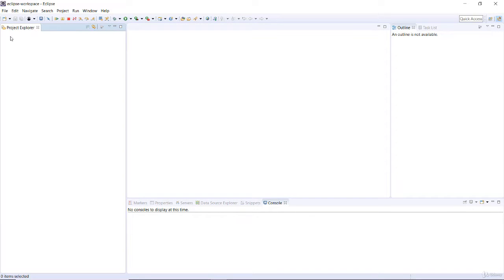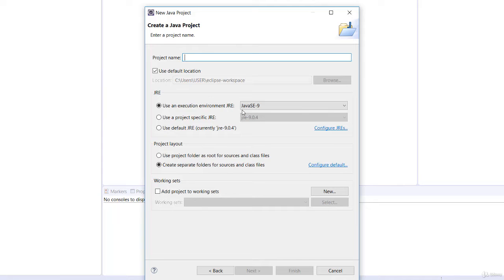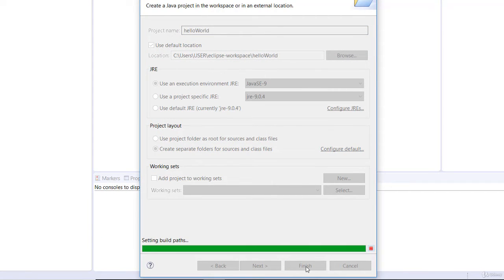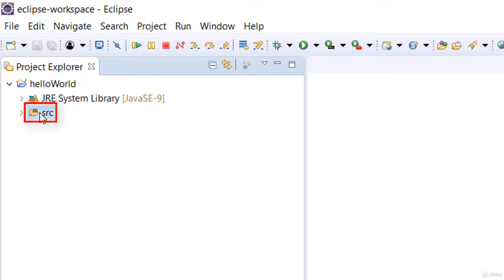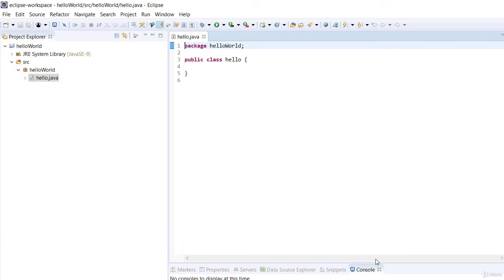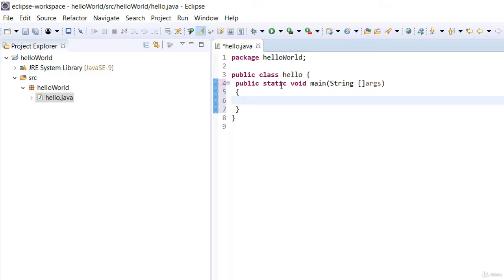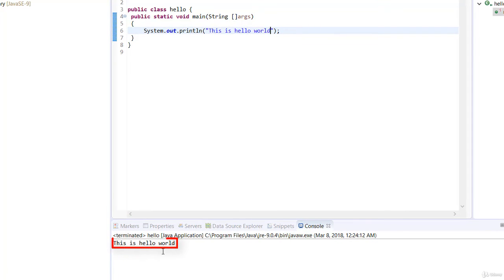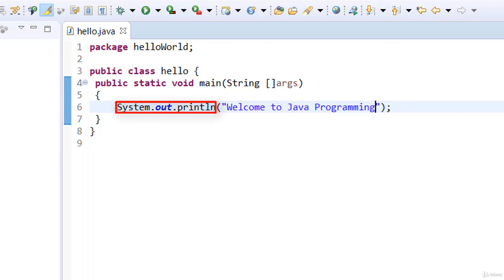Java Project using Eclipse IDE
How to use and create Java Project using Eclipse IDE